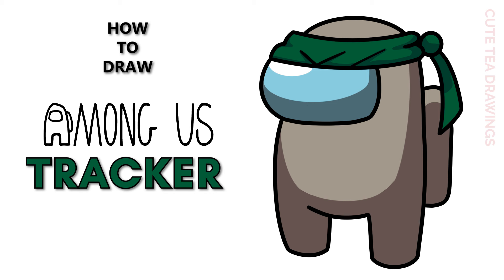How To Draw Tracker from Among Us | Easy Drawing Tutorial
How to draw the new Tracker crewmate from Among Us.
How to draw Among Us characters.

Tracker is a role on Among Us. This role is for the Crewmates, but has an additional ability to track other players. They can track a player using their track ability when near another player for a limited amount of time, and they can see the location of their target on their map.

- 2020 iPad Pro 12.9"
- Apple Pencil 2
- Procreate App